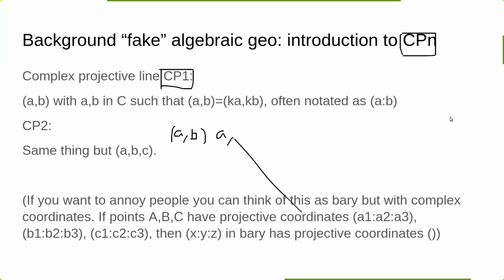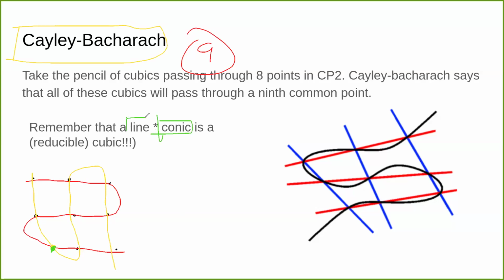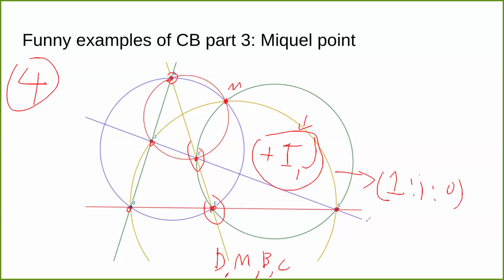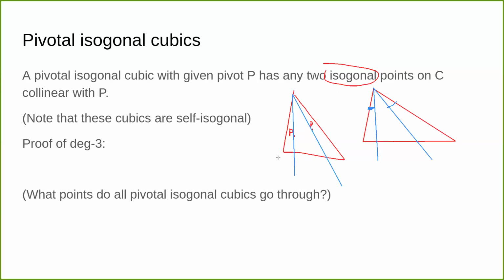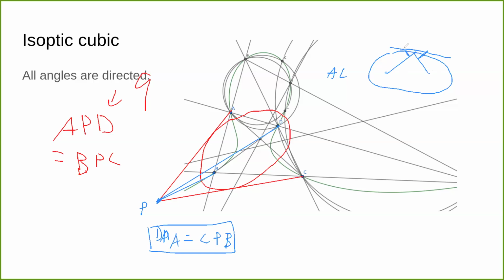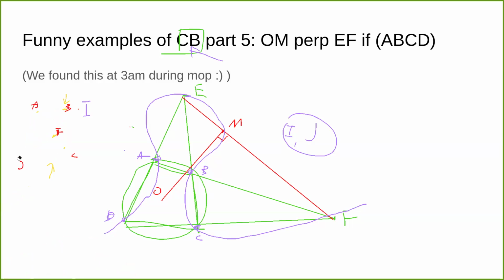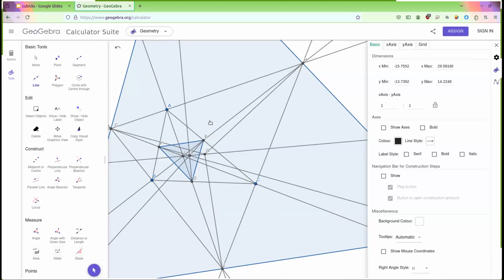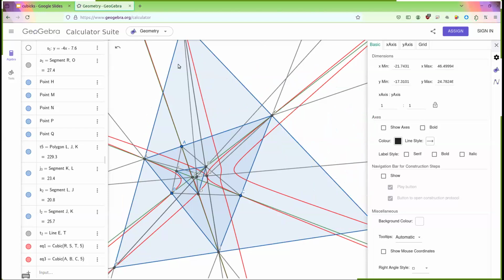Projective Geometry and Triangle Cubics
In this workshop, Alex Wang covers geometry topics such as complex projective space, the Cayley-Bacharach theorem, isopivotal cubics, and the Liang-Zelich theorem in order to solve several Olympiad-level problems.